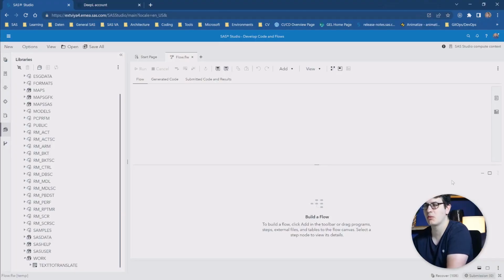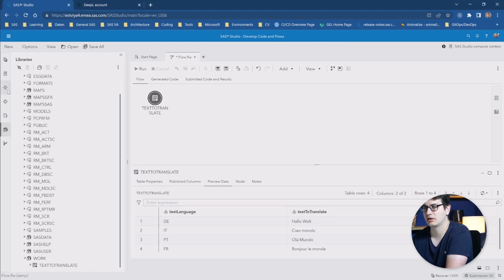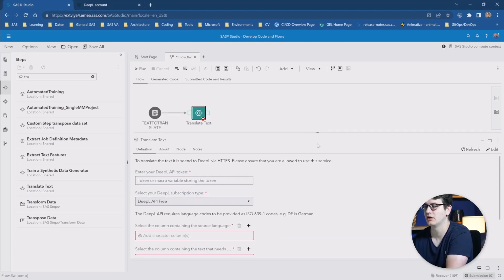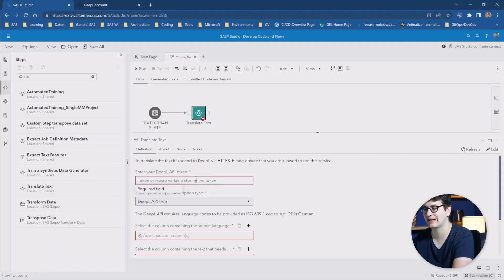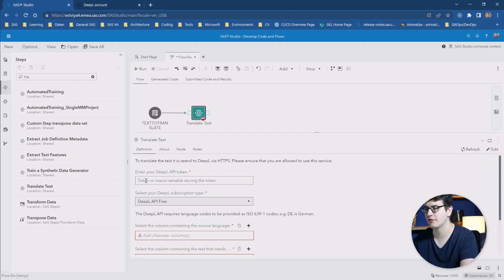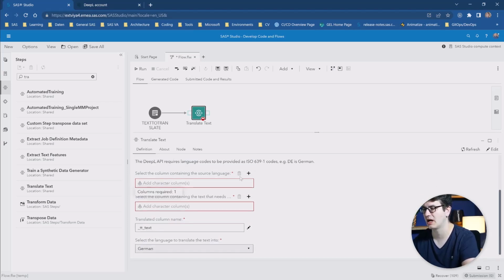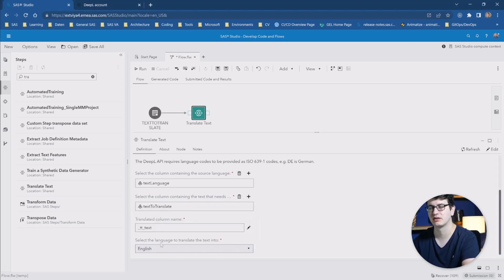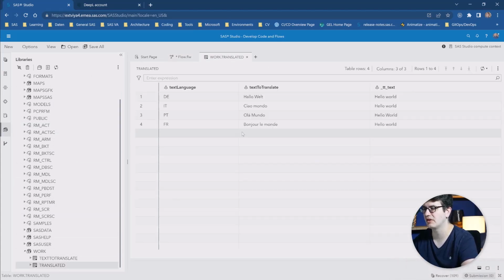Translate Text | Custom Step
You can find this Custom Step in the SAS GitHub Repository

The demo flow is also available in the repository.

This demo was created on SAS Viya 2023.04.